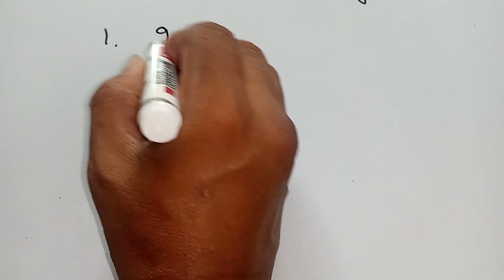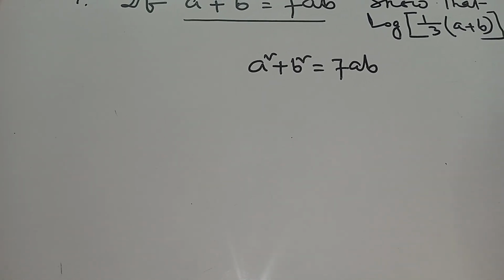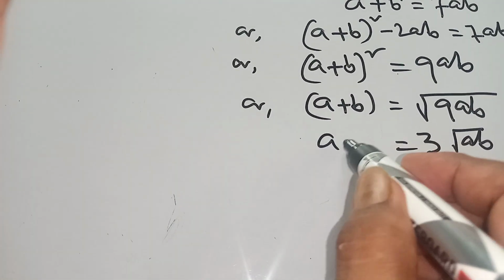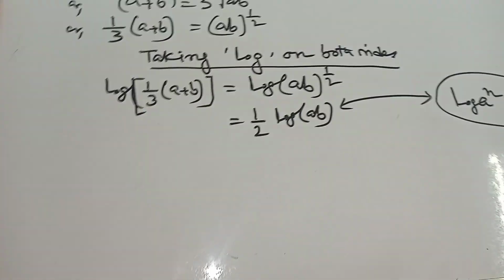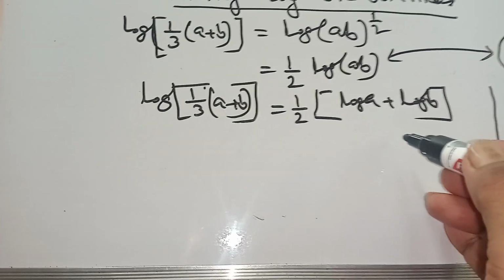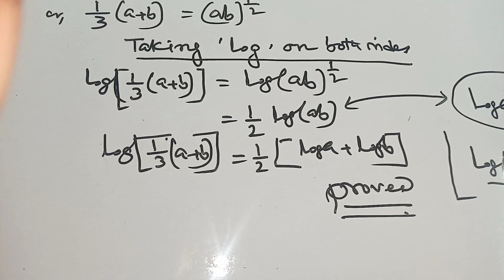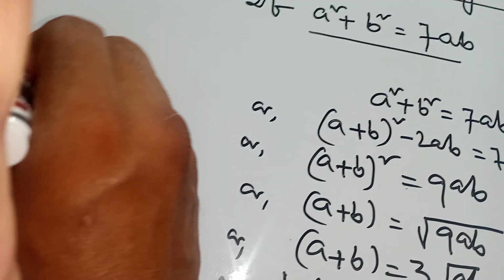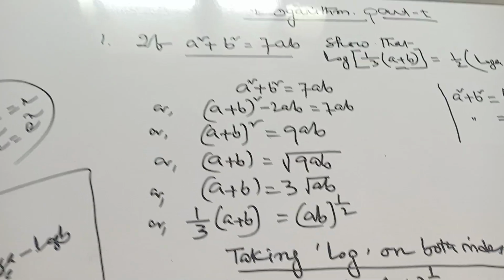Logarithms. Easy mathematics learning 2021.